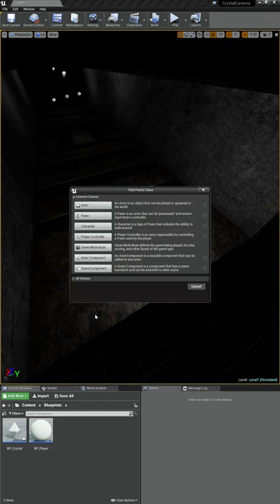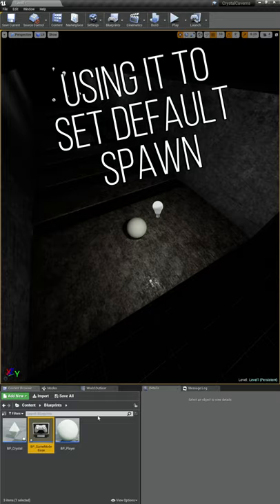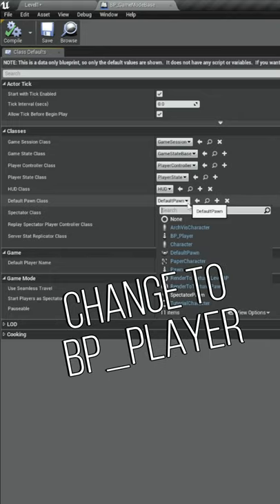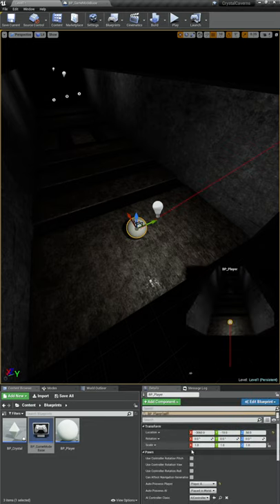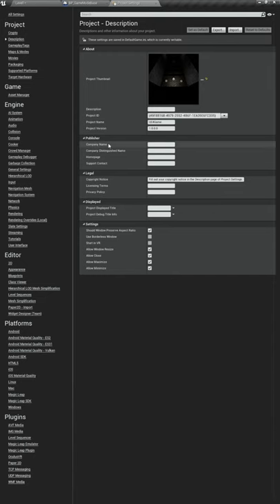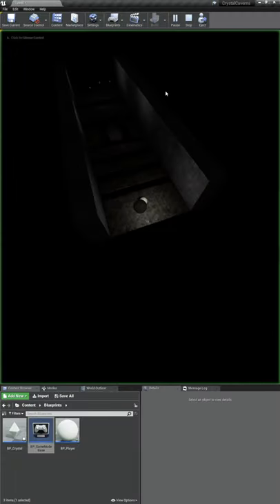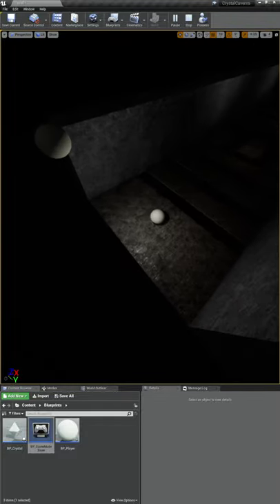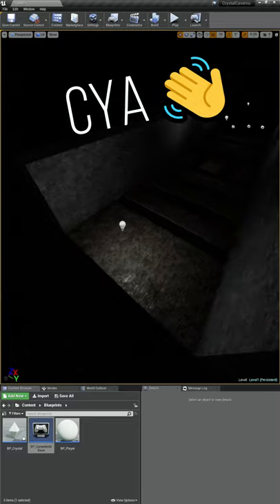🎮 Learning UE4: 62 🎮 - Game Mode Base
Added a game mode blueprint so we can change the default player controller pawn, among other things for later!

Music from StreamBeats - Harris Heller